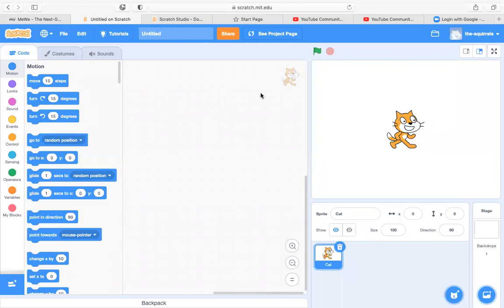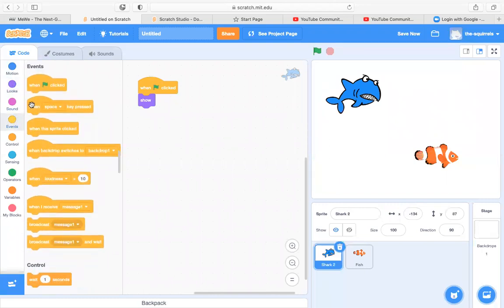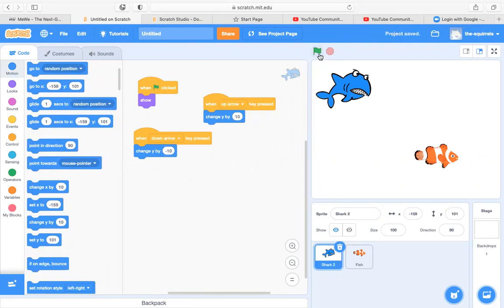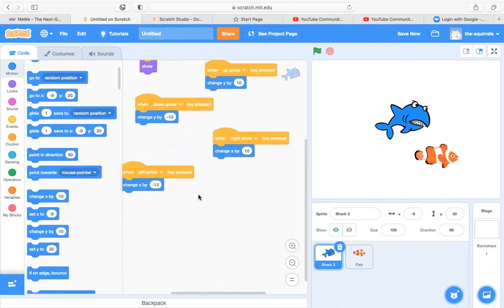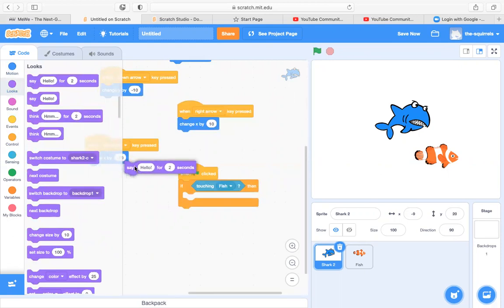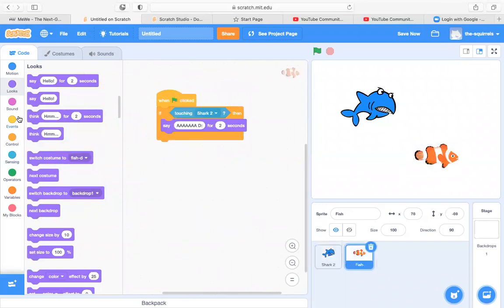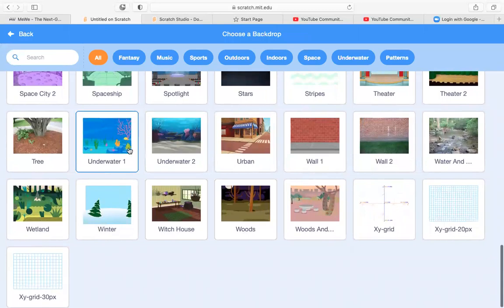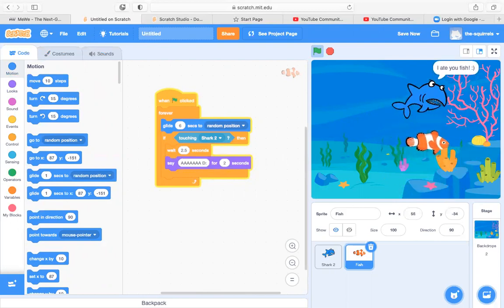How to make an arrow key game on scratch!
Hi y'all! In todays video we are showing you how to code an arrow key game on scratch! :D